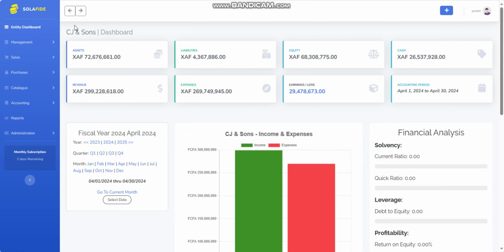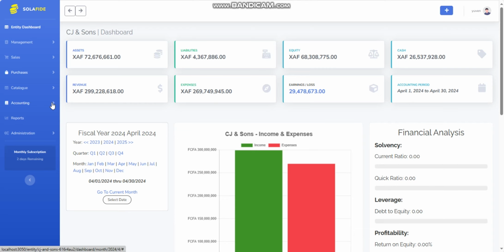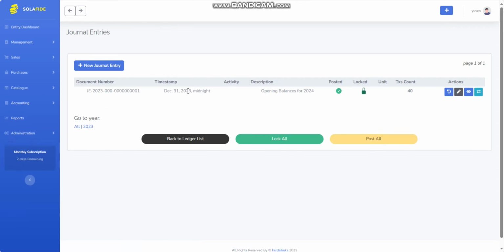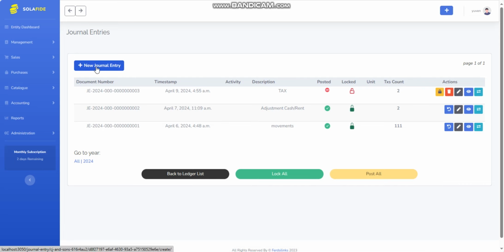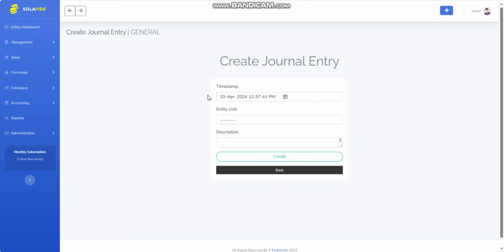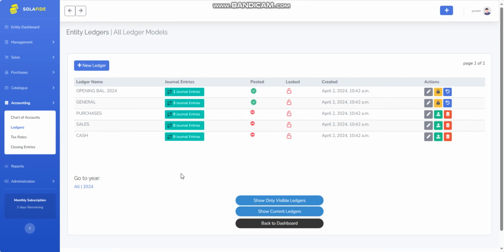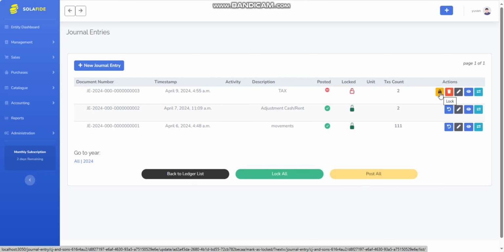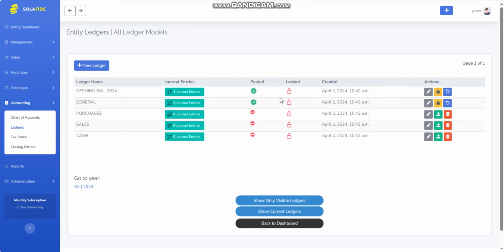Solafide 12: How to Record in a Ledger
Creating Leger Models
By default the system presents to you principally the various ledger models such as the opening balance ledger, the sales ledger, the purchase ledger, cash ledger and the general ledger. But if you see the need to add more, follow this procedure.
• Go to ‘accounting’ at the side navigation bar and click on ‘ledger’
• The above ledgers will be presented to you but to add more you will click on the ‘plus sign’ found at the end of the heading NEW LEDGER.
Editing a Ledger: In case you see the need to modify a ledger all you will need to do is go to ‘accounting’ on the side navigation bar and select ‘ledger’ then move to the action Colum and click on the ‘pencil like icon’. Click on the ‘update option’.
❖ Deleting a Ledger: To delete a ledger in the Solafide accounting system, go to ‘accounting’ on the side navigation bar and select ‘ledger’, then move to the action Colum at the end of the three icons. You will see a ‘red dustbin shaped icon’ click on it and an interview question will come up asking if you are sure you want to delete, you can then take the answer that suits you.